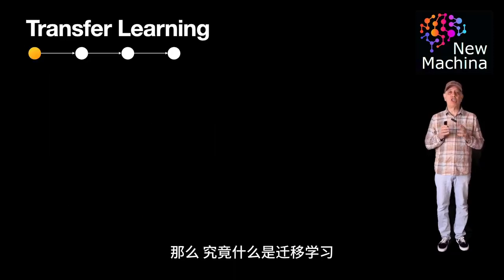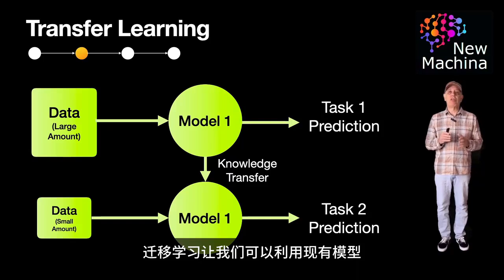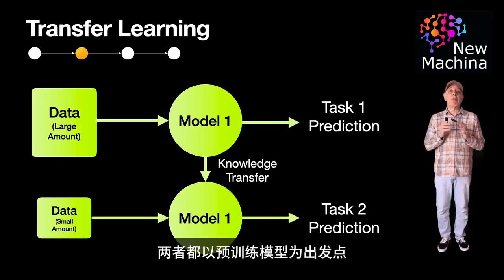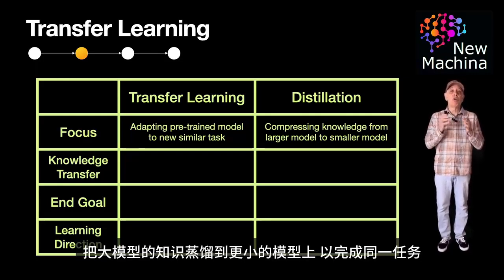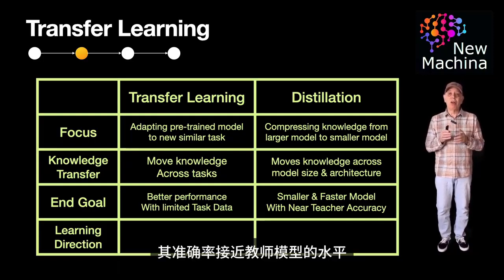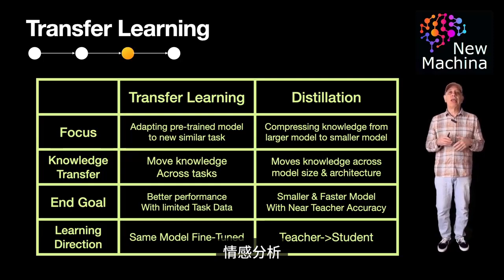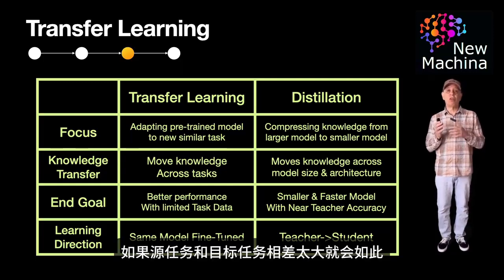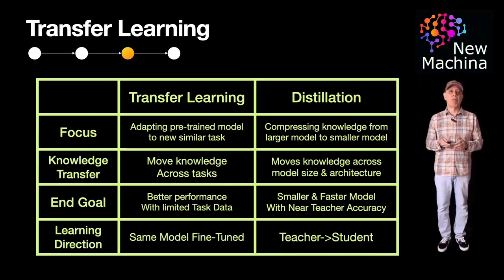What is Transfer Learning? How Is It Different from Model Distillation?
AI popularizer New Machina explained a crucial method in model development: transfer learning. So, what is transfer learning? And what's the difference between transfer learning and model distillation? Transfer learning involves training a model on one task and then "borrowing" it for a similar task. For example, if a model has learned a lot from massive amounts of data, we can fine-tune it to solve a new task. This is efficient and often yields excellent results. For example, a language model trained on English can be adapted to analyze Chinese text with a few tweaks, eliminating the significant cost of training from scratch. However, transfer learning and model distillation are sometimes confused. While both utilize pre-trained models, their focus is different. Transfer learning primarily adapts a model to a new domain or task, while model distillation compresses the knowledge of a large model into a smaller one. The goal is to make the smaller model more portable and resource-efficient without sacrificing accuracy, making it easier to use on standard computers and even mobile devices. Simply put, transfer learning is like enabling an expert to take on a new role, while distillation is like transferring the expert's experience to a student, enabling them to perform the original task effectively but with fewer resources. Of course, transfer learning also presents some challenges. For example, if the new and old tasks differ significantly, the transfer effect will be compromised, and insufficient data can lead to overfitting. However, if transfer learning is used effectively, it can indeed train new models more efficiently.